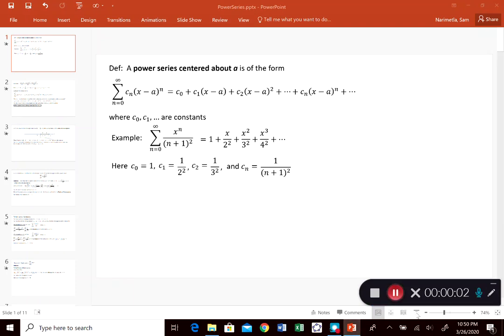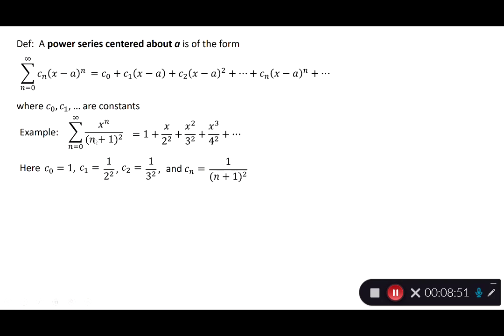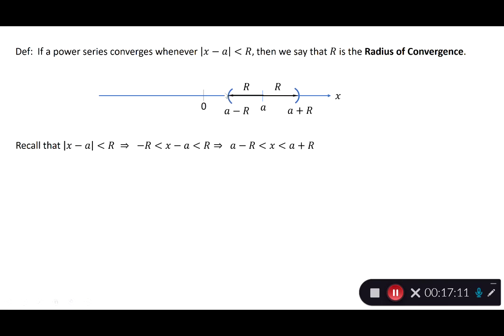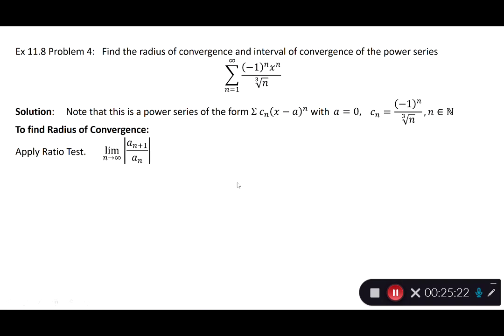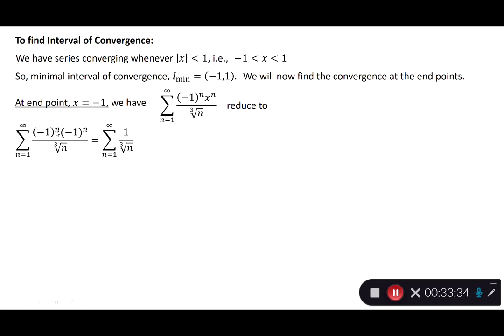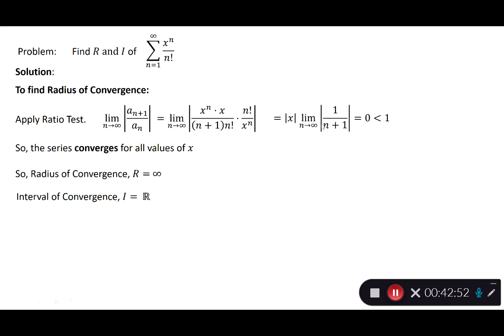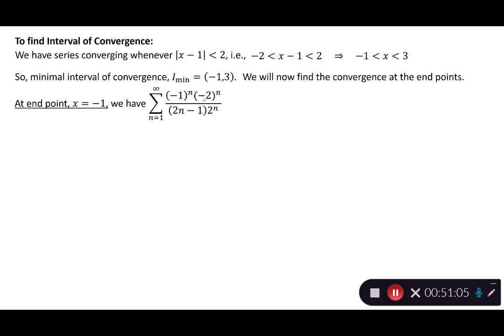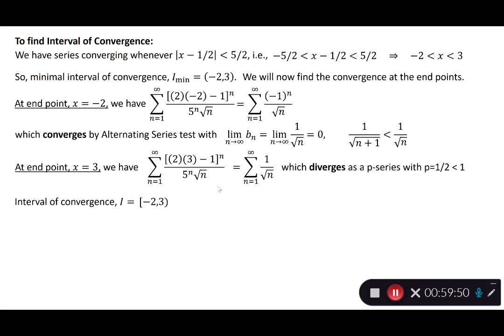L16 Ch11Sec8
Infinite Sequences and Series - Power Series